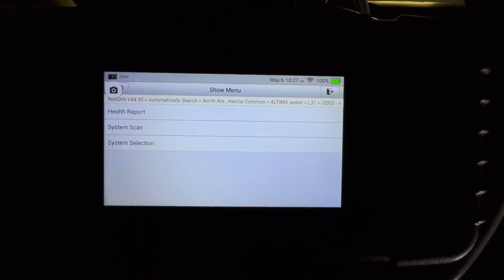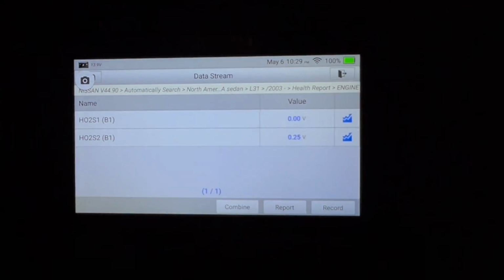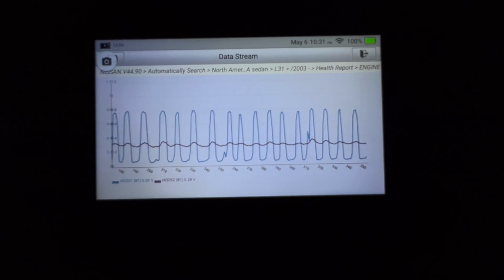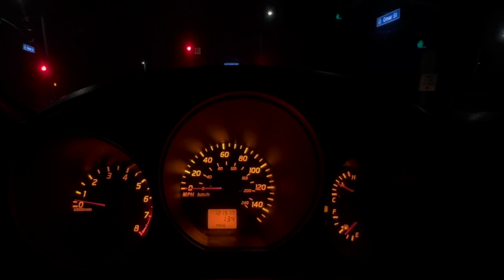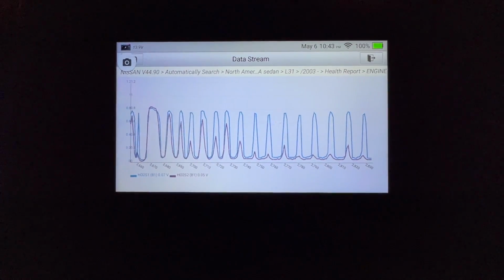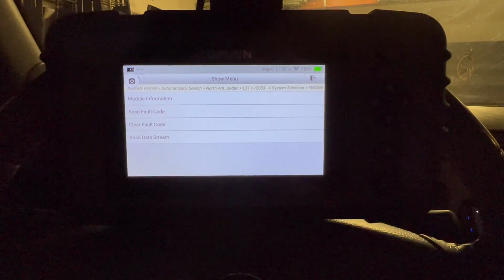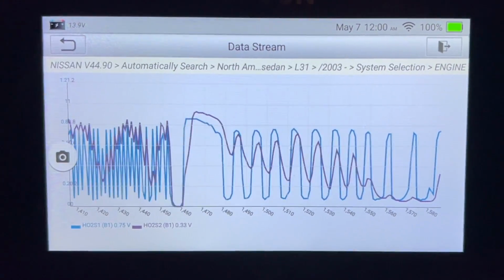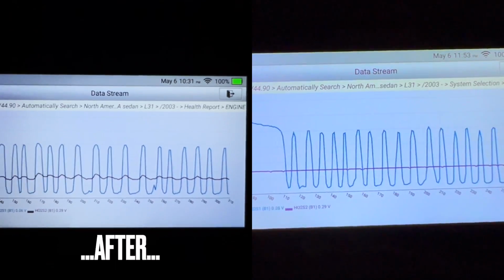Try This Before Replacing That Expensive Catalytic Converter